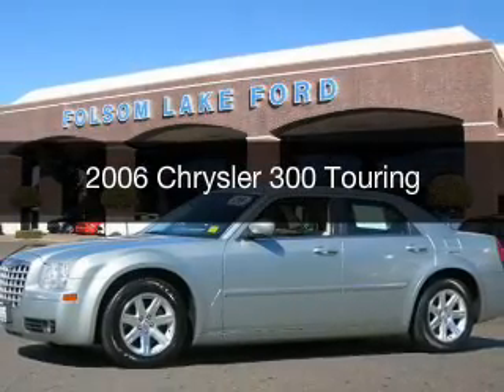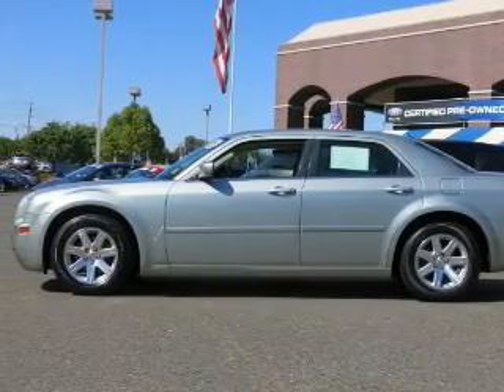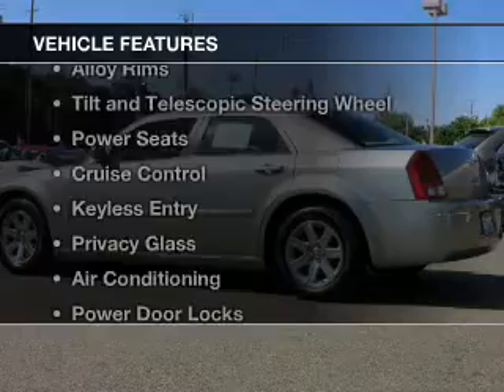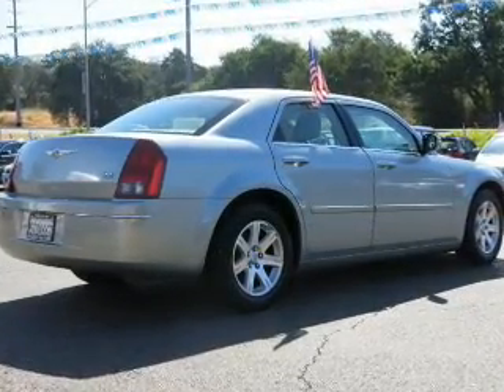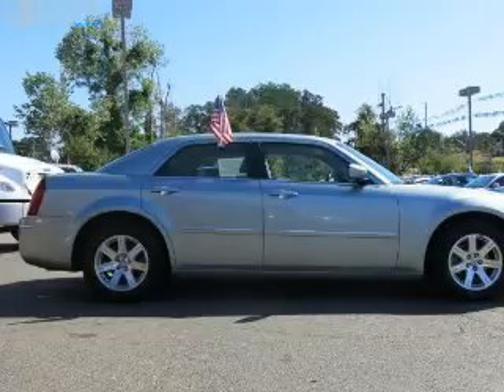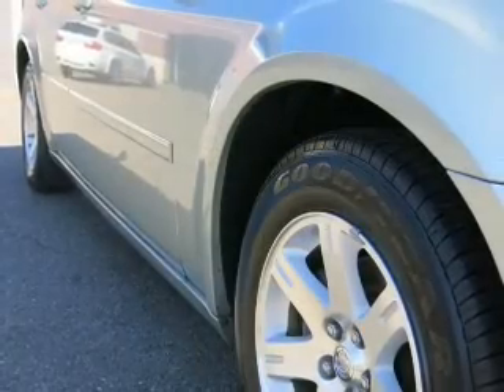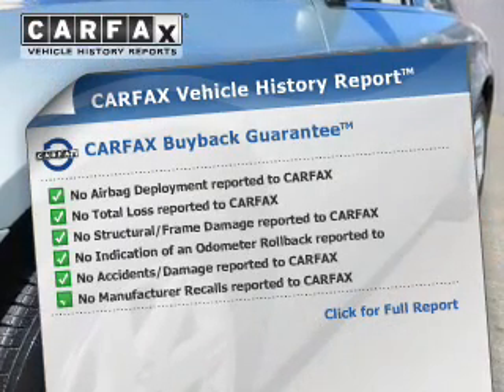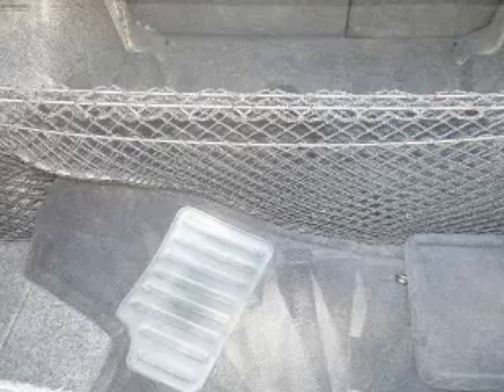2006 Chrysler 300 - Folsom CA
Year: 2006
Make: Chrysler
Model: 300
Trim: Touring
Engine: 3.5 liter 6 cylinder 24 valve MPFI SOHC
Transmission: Automatic
Color: Green
Mileage: 87768
Address:
12755 Folsom Blvd.